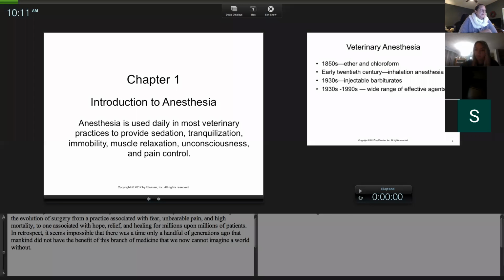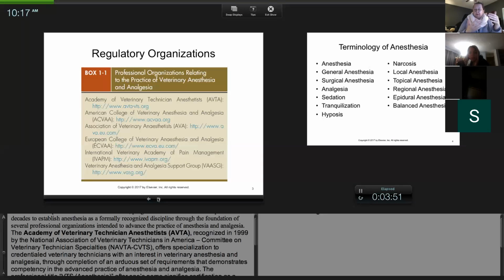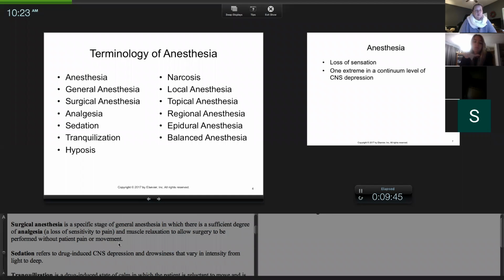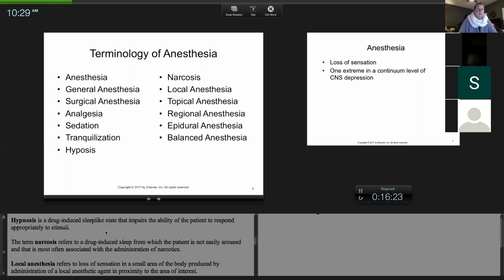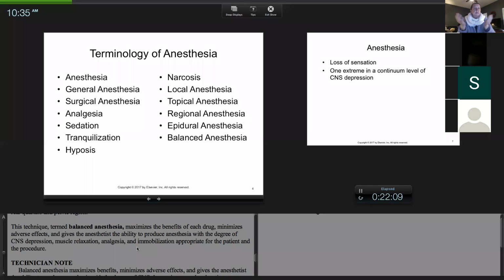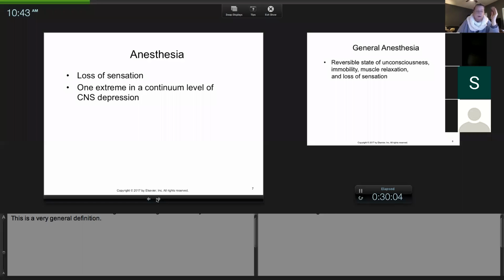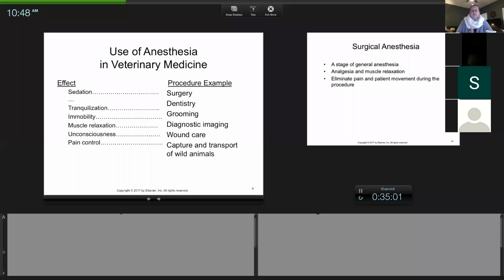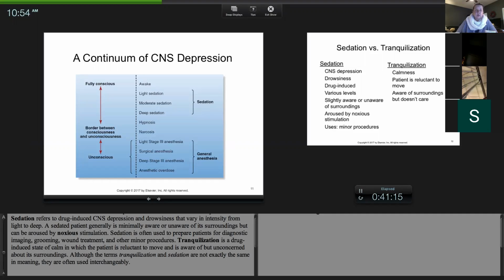anes day 1